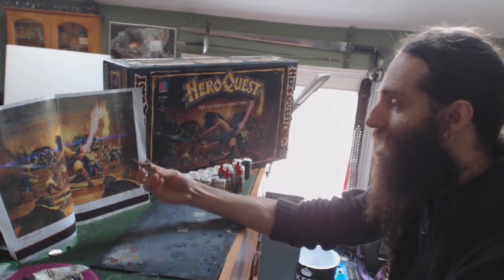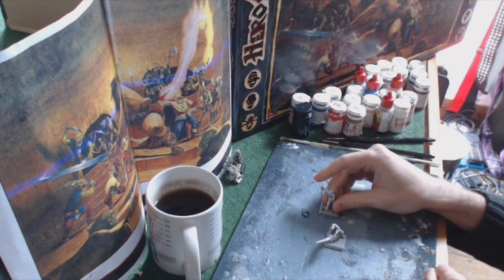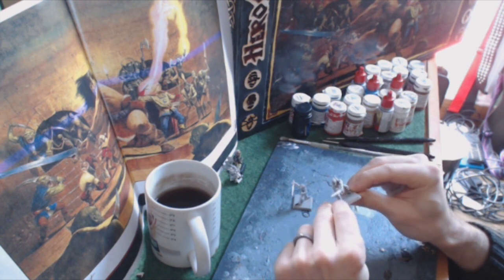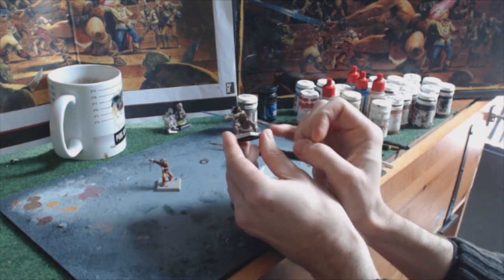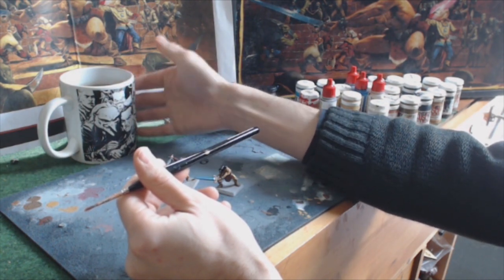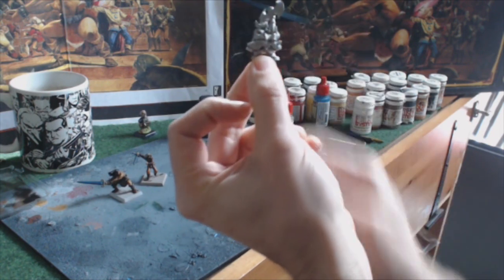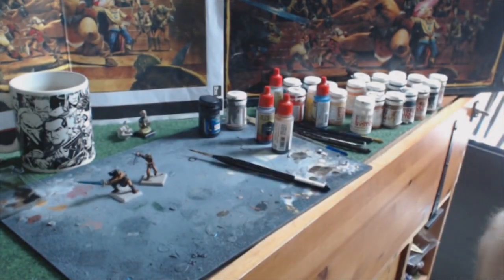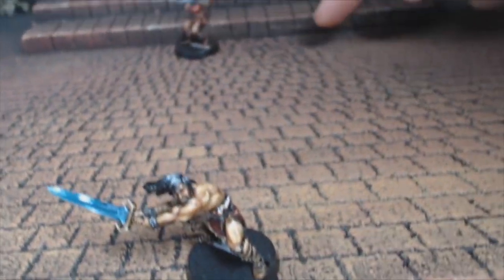In The Studio- The Barbarian and the Brawdsward!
Geoff paints the barbarian and elf for his Heroquest diorama and announces the second Oakbound Lockdown challenge.